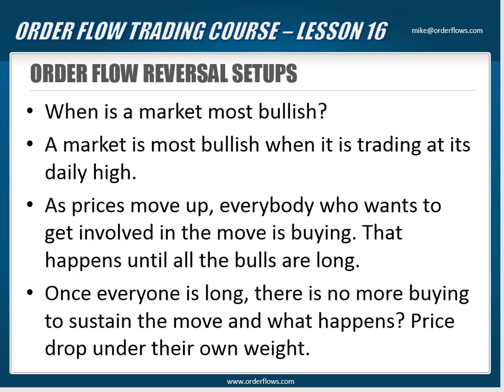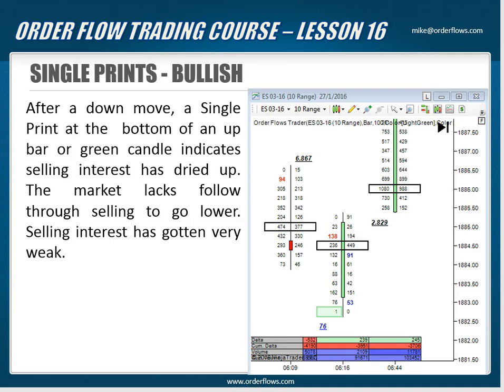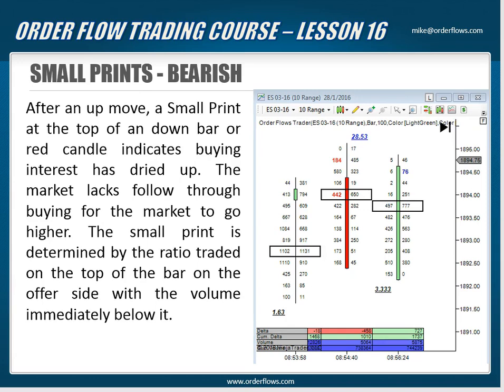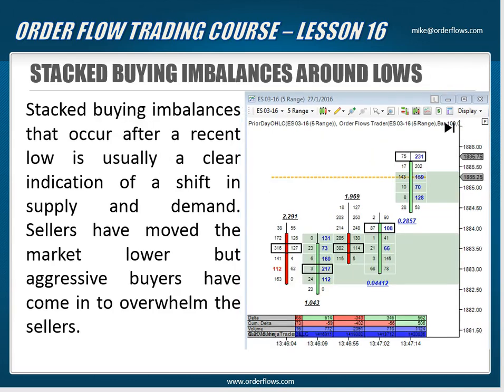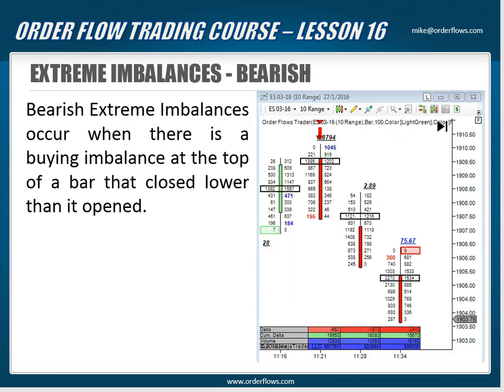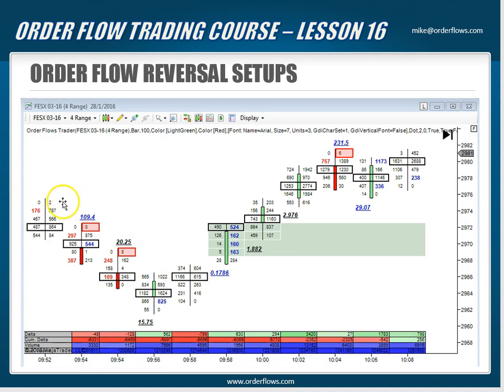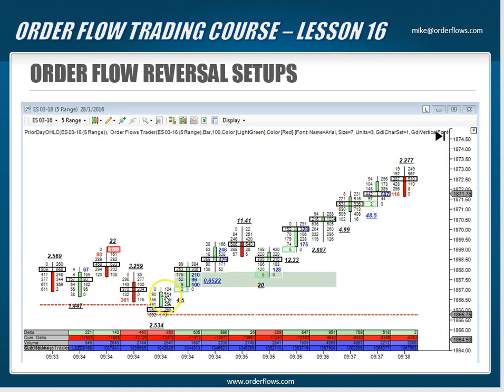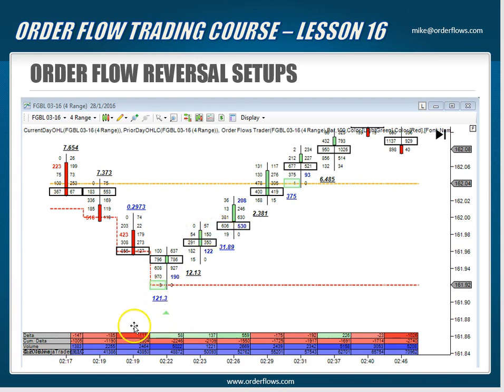Order Flow Trading Course 12